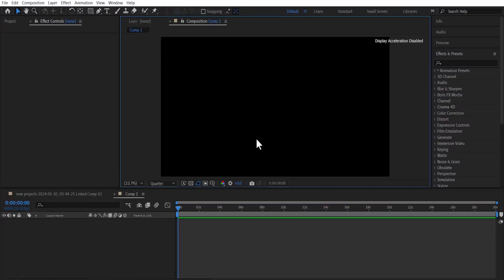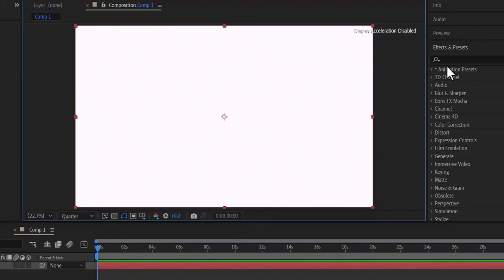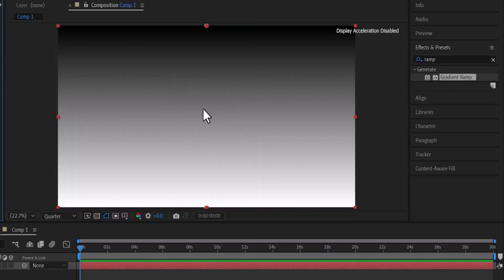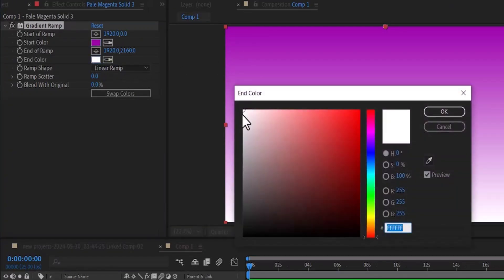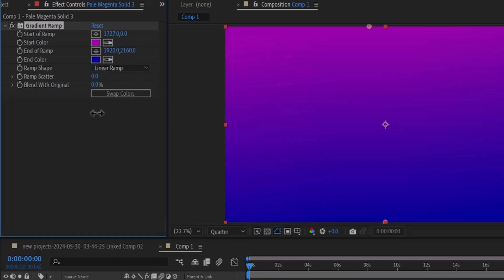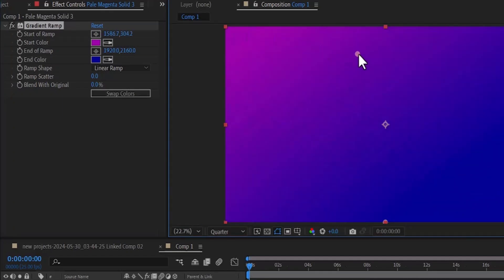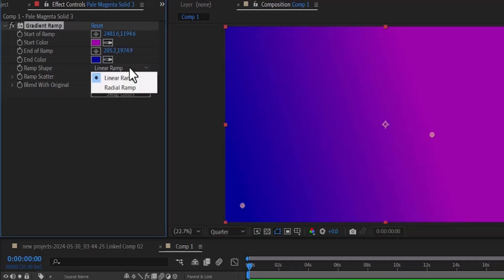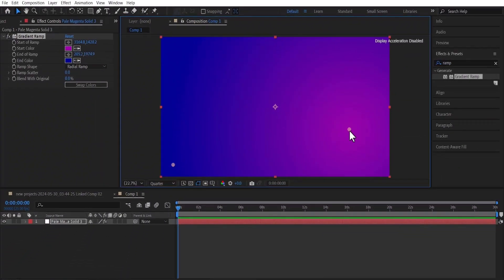How To CREATE GRADIENT BACKGROUND in after effects